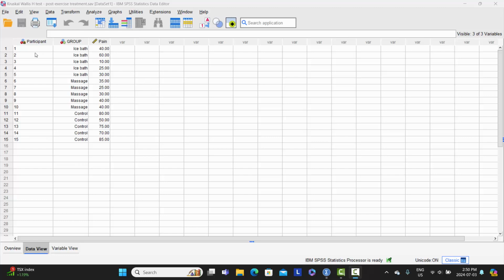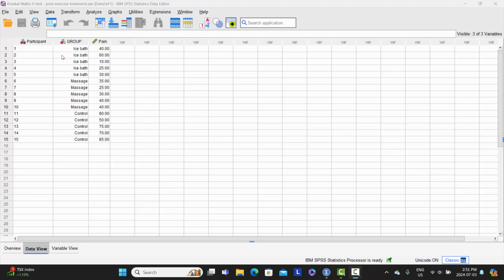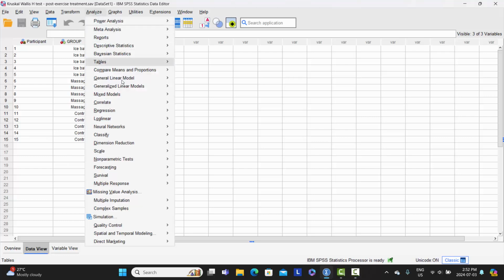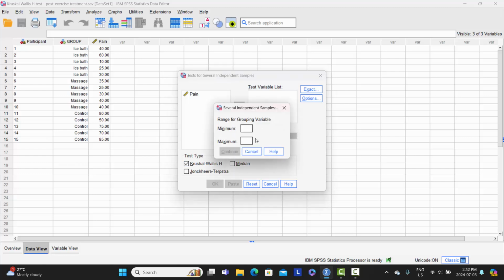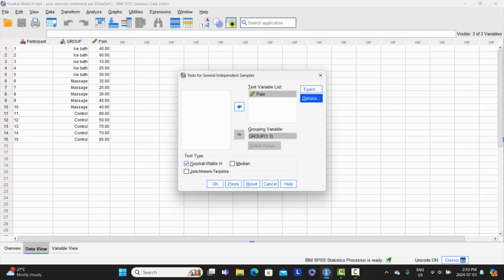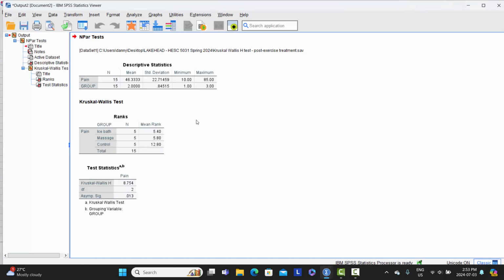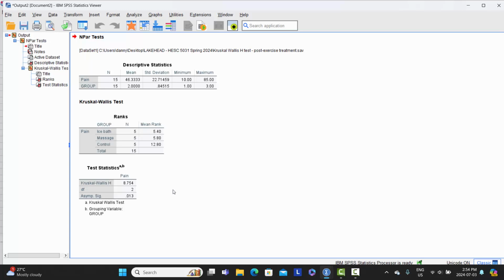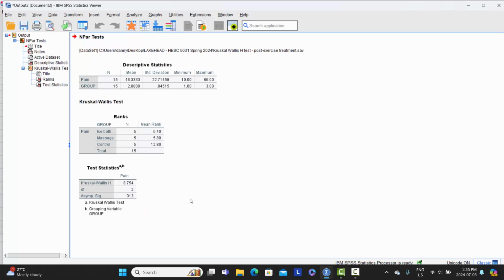Kruskal Wallis H test SPSS